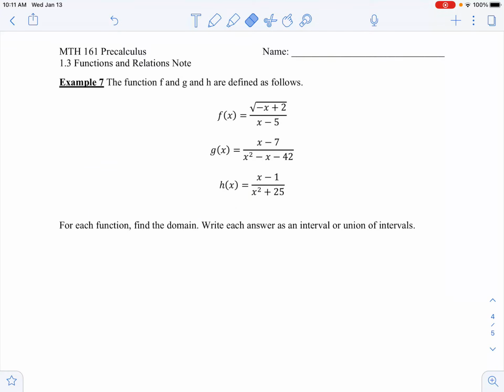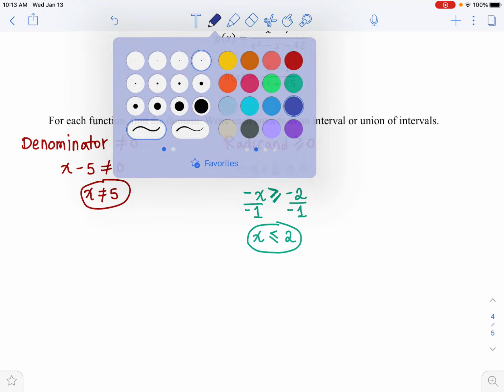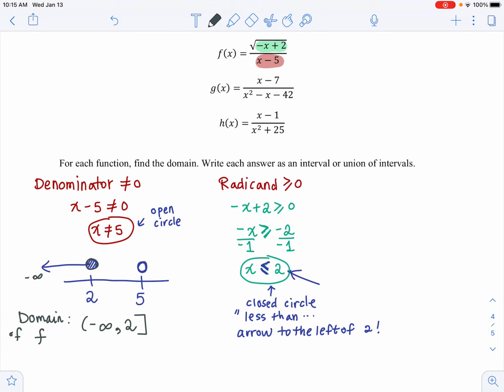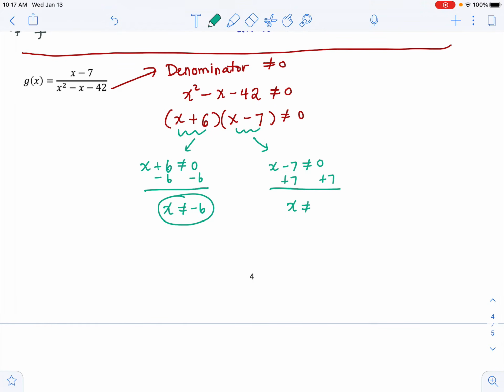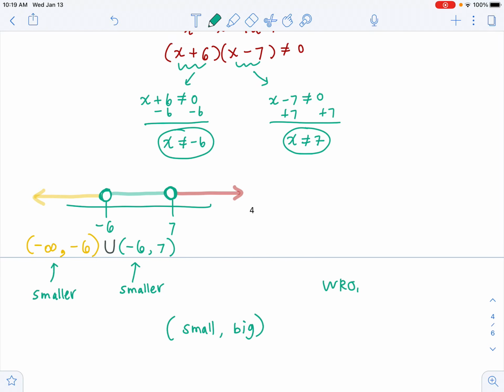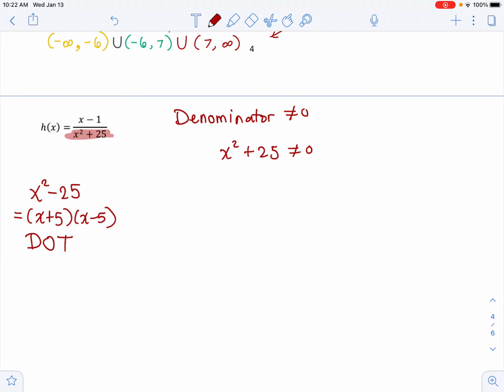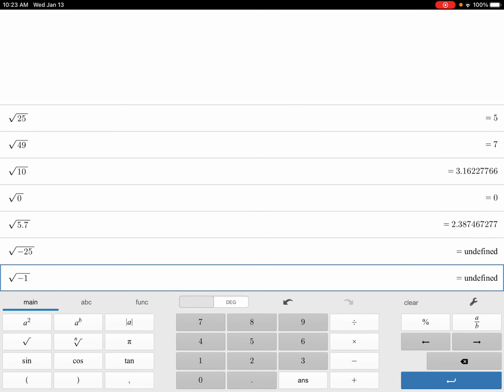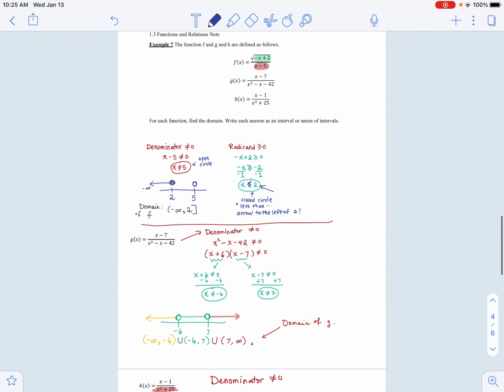MTH 161 Section 1.3 Notes Example 7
The function f and g and h are defined as follows. For each function, find the domain. Write each answer as an interval or union of intervals.